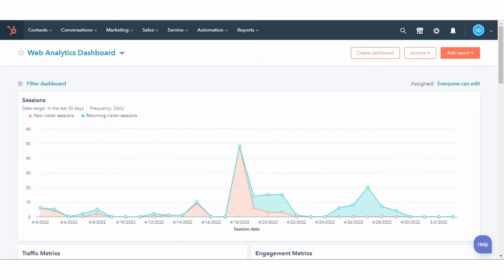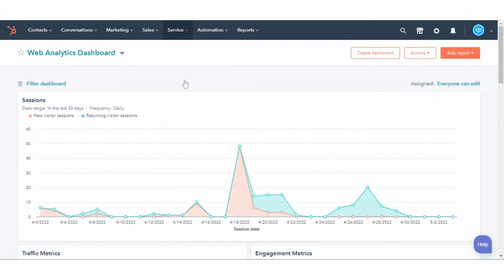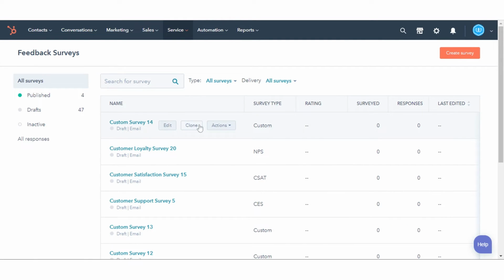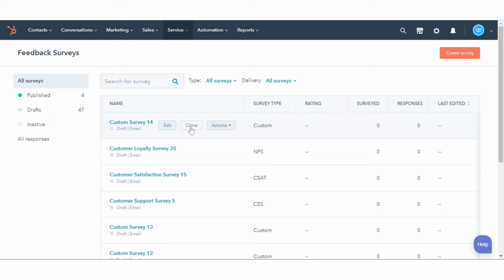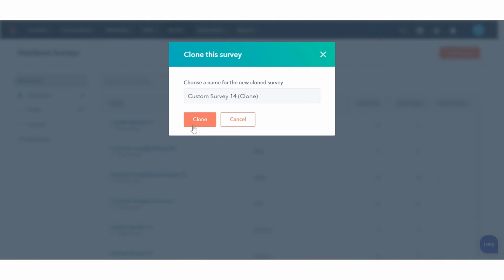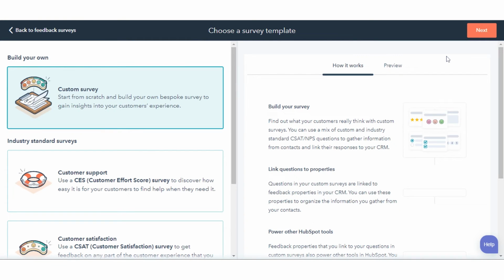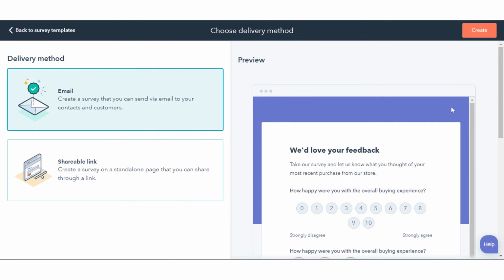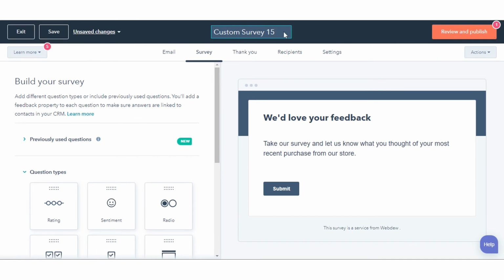How to create a custom survey in HubSpot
In this HubSpot tutorial, we will walk you through how to create a custom survey in HubSpot.

You can create custom feedback surveys to send to your contacts in HubSpot. These surveys can have custom questions and options, including star ratings, radio selects, and single-line text fields.

Steps to follow:

Step 1. In your HubSpot account, navigate to Service and click Feedback Surveys.

Step 2. You can edit, clone, or delete an existing survey.

Step 3. To edit, hover over the survey and click Edit. If you're editing a survey that has already been published, you cannot edit or delete its survey questions.

Step 4. To clone or delete, hover over the survey and click the More dropdown menu, then select Clone or Delete.

Step 5. To create a new survey, click Create survey in the upper right.

Step 6. In the next page, select Custom survey, then click Next.

Step 7. Select the delivery method for your survey by clicking Email or Shareable Link.

Step 8. Click the edit pencil icon at the top to give your survey a unique name.

That’s how you create a custom survey in HubSpot.